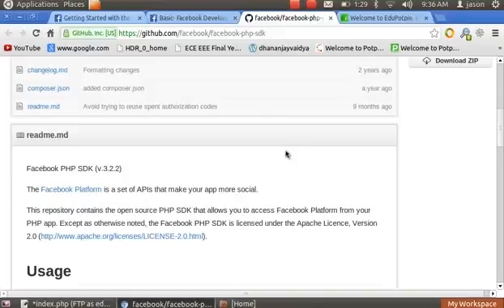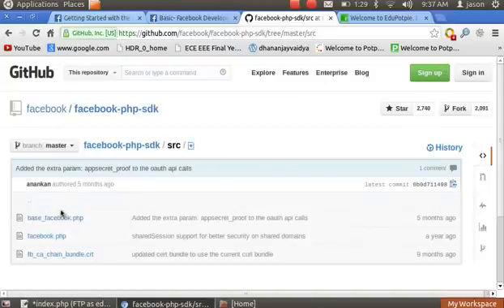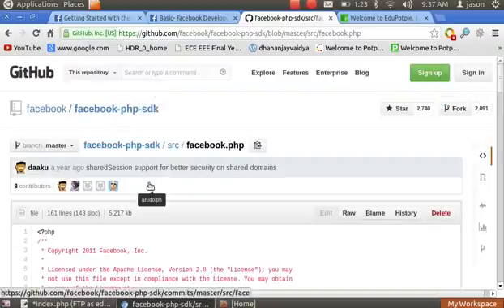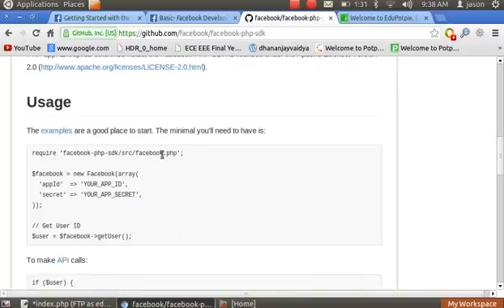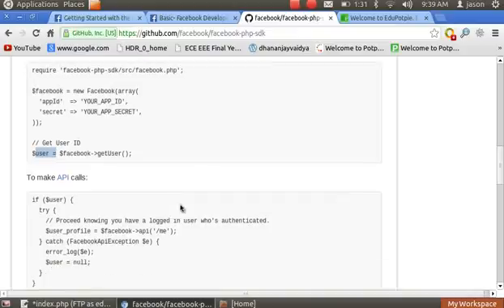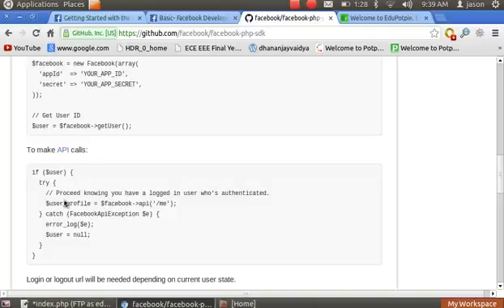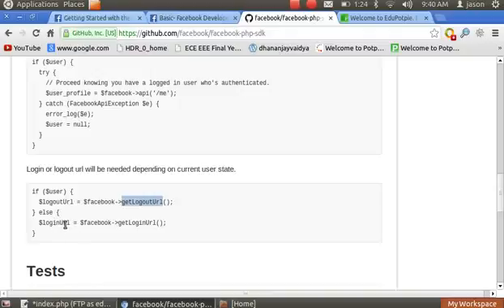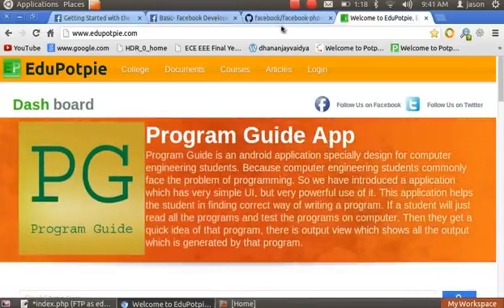Facebook login system Part 03